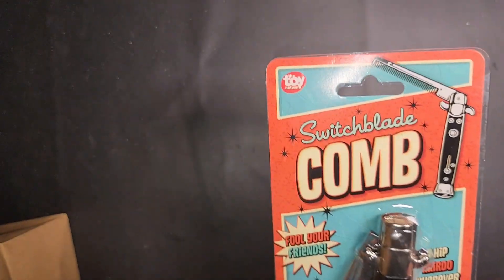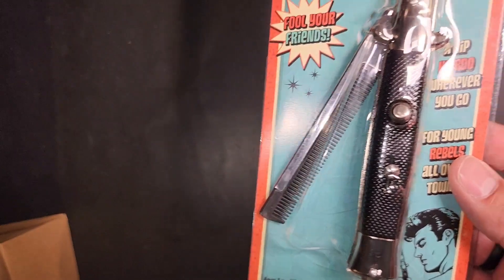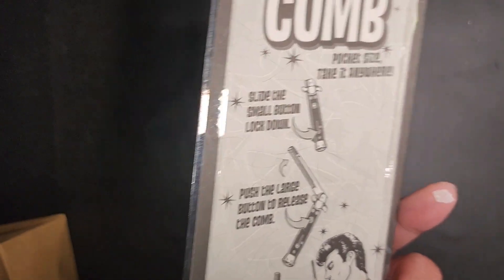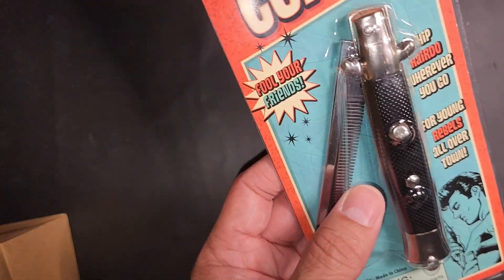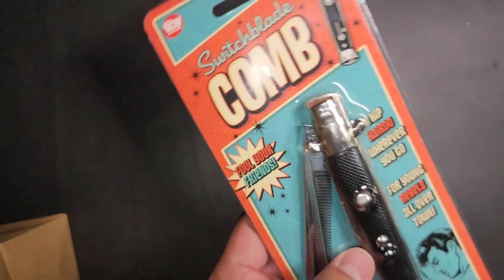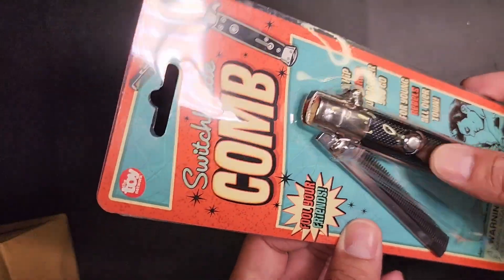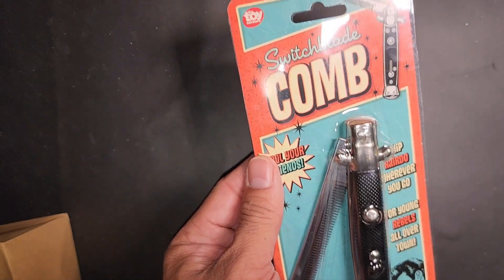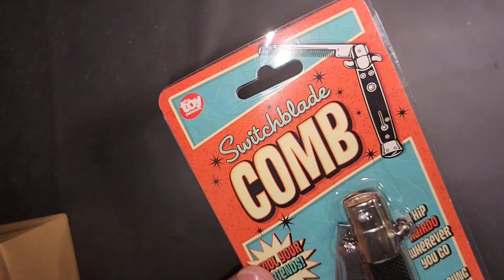Rhode Island Novelty 9 Inch Stainless Steel Switch-Blade Folding Pocket Comb, One Piece